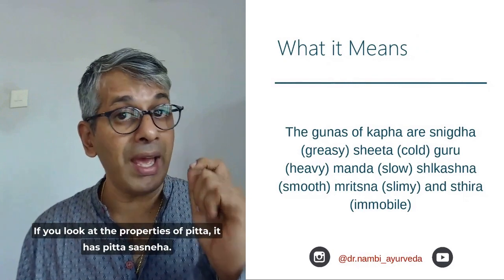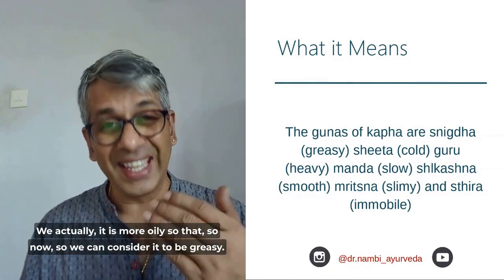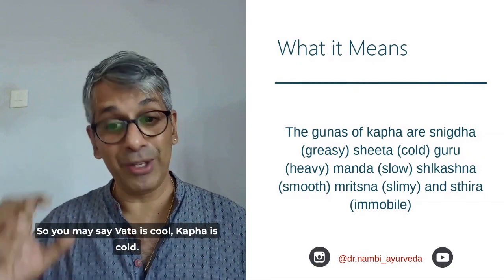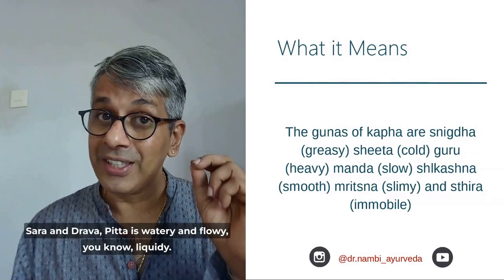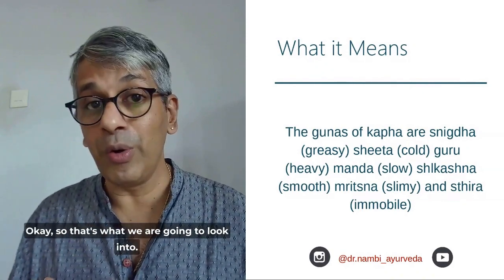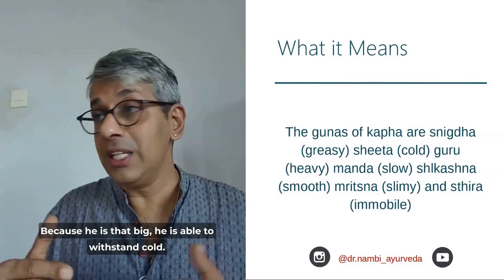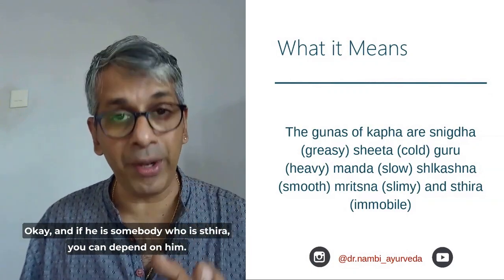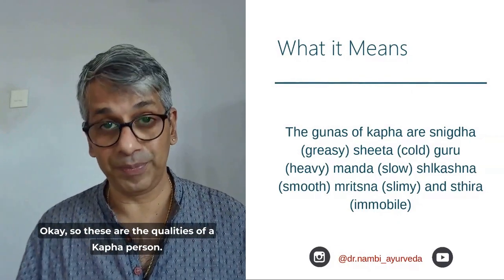Ayurveda - Kapha Gunas (properties)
The gunas of kapha according to Ayurveda are:
    • Snigdha: greasy, oily
    • Sheetha: cold
    • Guru: heavy
    • Manda: slow
    • Shlekshna: smooth, slightly slippery
    • Mritsna: slimy, sticky
    • Sthira: immobile
Kapha is the grossest of the three doshas, and it is associated with the water and earth elements. It is responsible for the structure and stability of the body, as well as for lubrication and immunity.
People with a predominant kapha dosha are often physically sturdy and have a calm and steady temperament. They may also be prone to laziness and weight gain.

Importance of understanding the gunas:

Understanding the gunas is important for balancing the tridoshas, which can lead to improved health and well-being. It is also helpful for understanding the people and world around us.
For example, knowing that kapha is associated with the gunas of snigdha, sheetha, and guru can help us to understand why people with a predominant kapha dosha are often physically sturdy and have a calm and steady temperament. It can also help us to choose foods and activities that will help to balance their kapha dosha.
By understanding the gunas, we can develop a deeper understanding of ourselves and the world around us. Gunas are very important to understand Ayurveda.